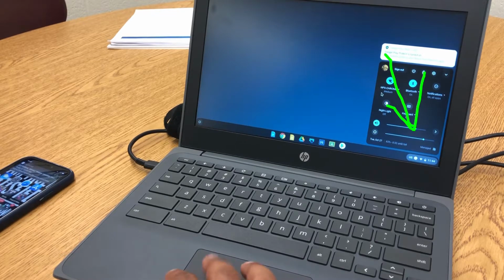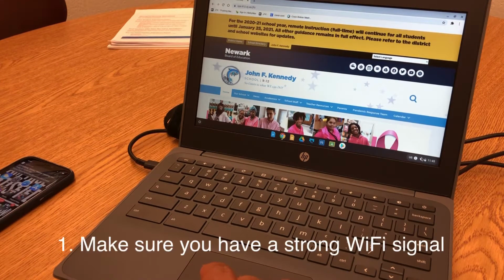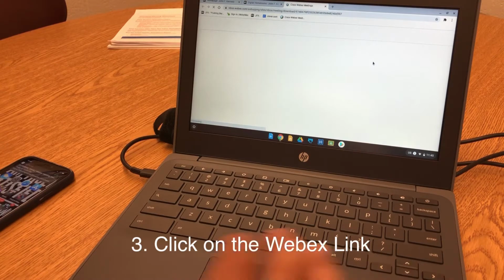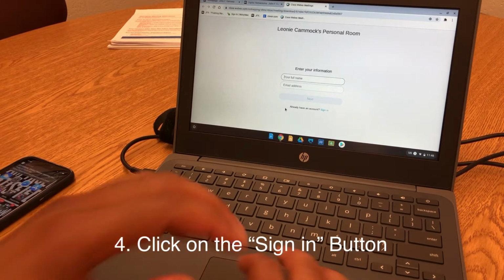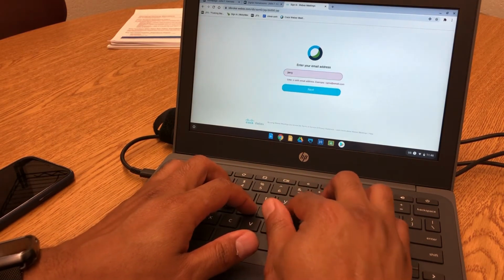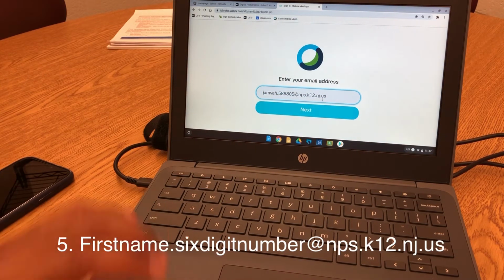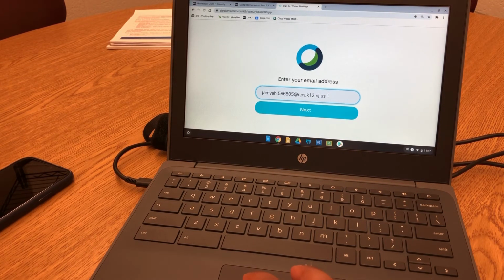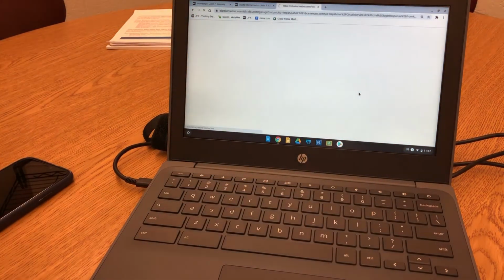How to properly login to Webex from the Chrome browsers